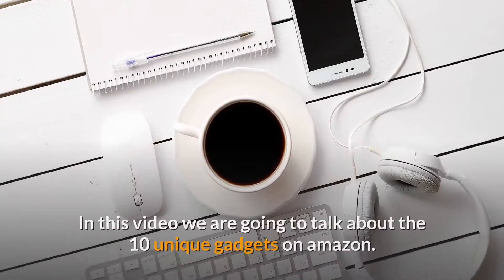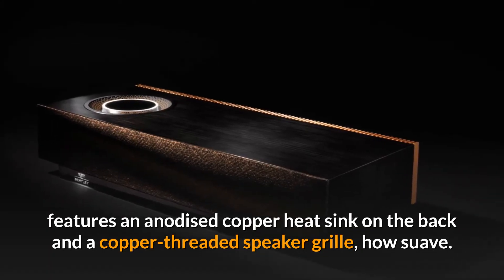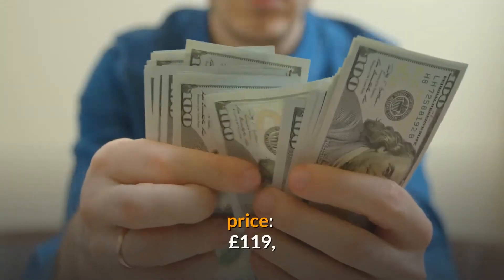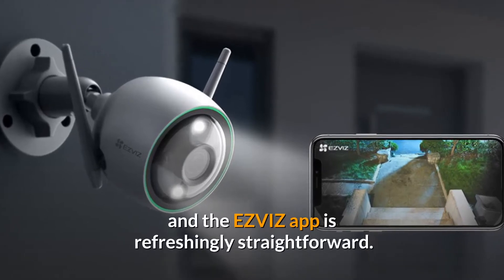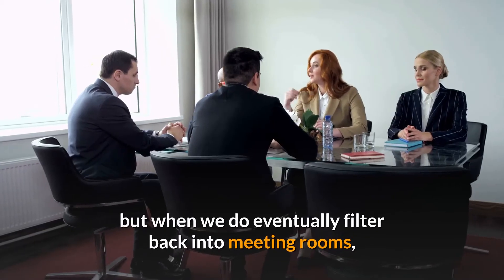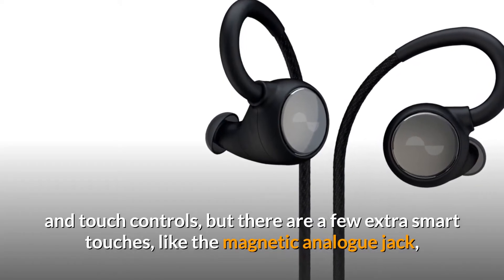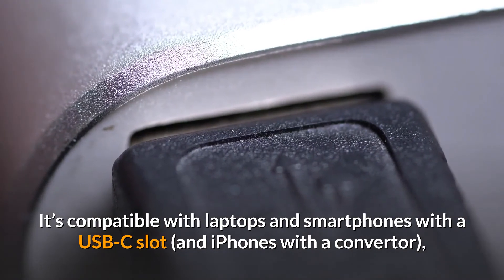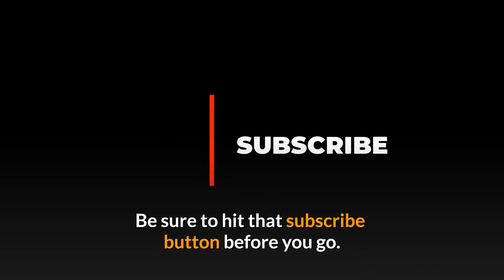10 Best As Seen on TV & Amazon Products of 2021!/Tech Nation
Here are the top 10 unique gadgets on amazon that you can buy today different gadgets that you wont believe that amazon are selling from weird gadgets, cool gadgets and other gadgets that you find any where else but on amazon only. but first subscribe to tech nation you tube channel for future updates.

The Tech Nation Channel is about:
Amazing inventions,
Futuristic Inventions,
Revolutionary Inventions,
Amazing Homemade inventions,
Awesome Gadgets,
Top unbelievable inventions,
Latest Technology,
Crazy New Inventions,
new tech,

Keto is the hottest weight loss diet in 2021 and has an upward trend :

Tube Mastery and Monetization is the best YouTube course and community on the market: